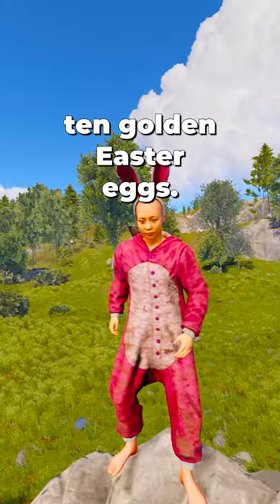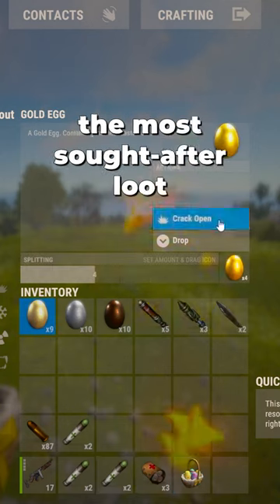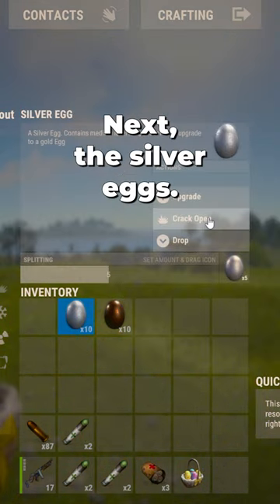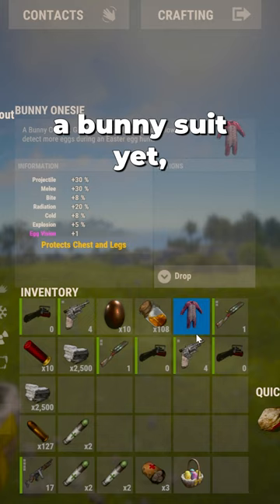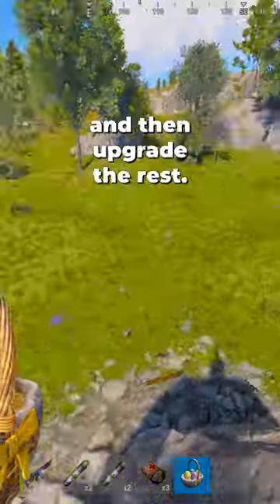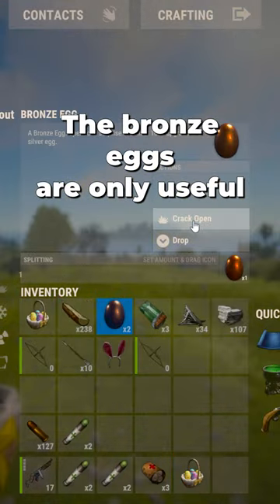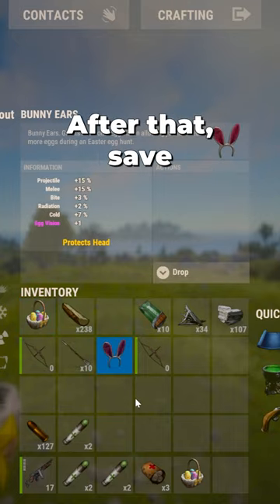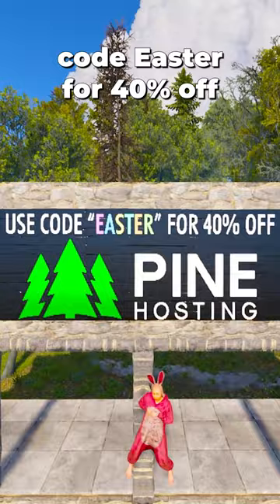Most INSANE Rust Easter Egg LOOT! 🤯🐇